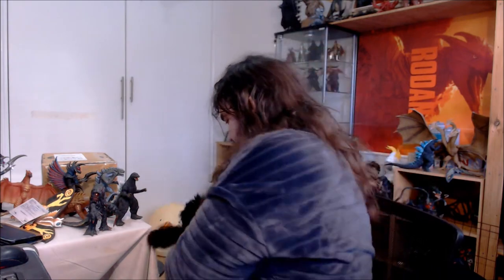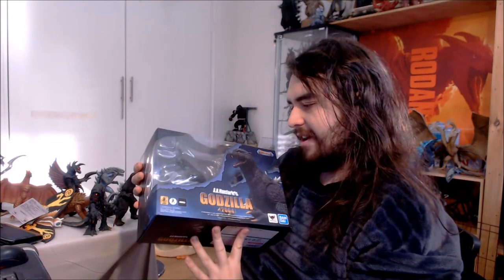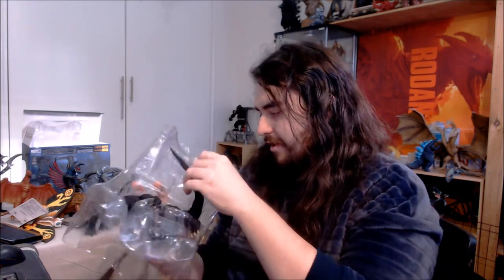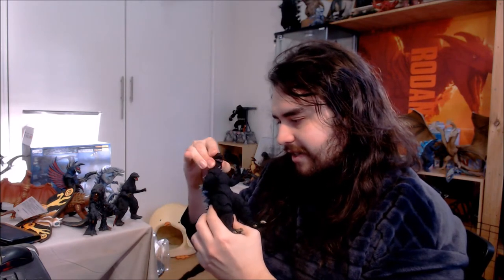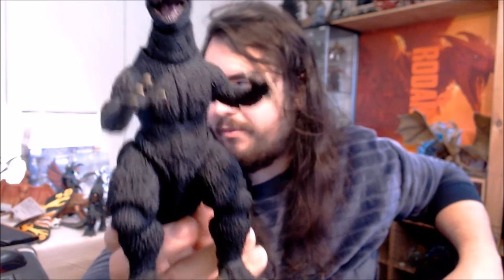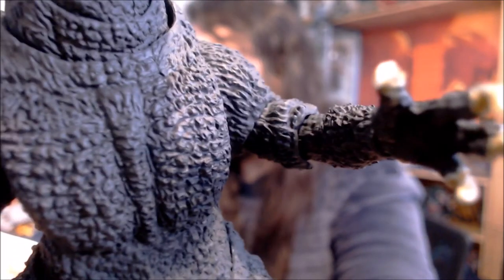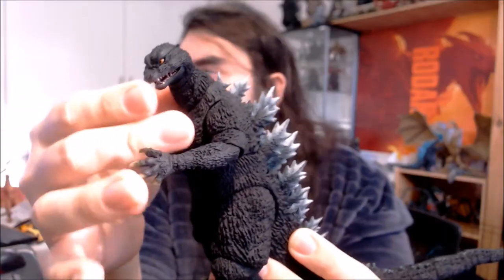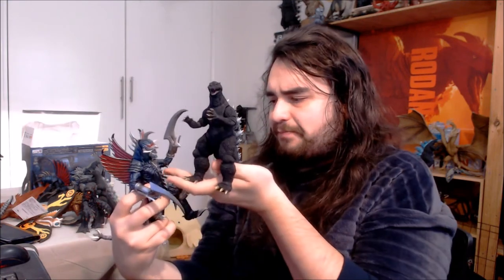S.H. MonsterArts Godzilla 2004 figure UNBOXING !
Here's my unboxing and review of the S.H. MonsterArts Godzilla 2004 figure, depicting Godzilla as seen in the 2004 movie Godzilla Final Wars.

For HD figure photos, here's the link to my AVR Instagram page ! :)

All original music in my reviews are by my band TOXIC BIRD! please check out our tunes here's links to our YouTube, Facebook, and website